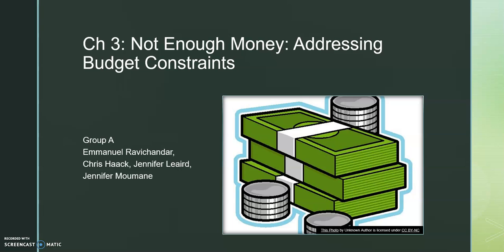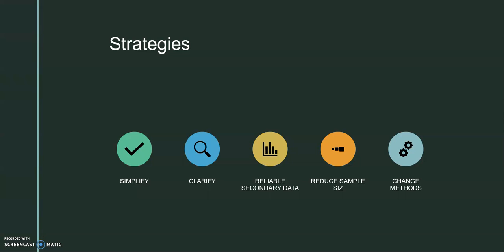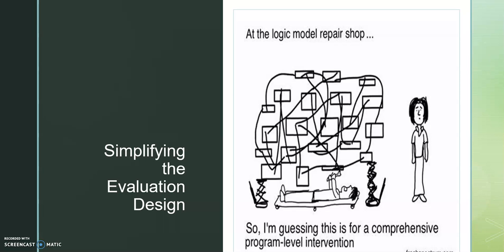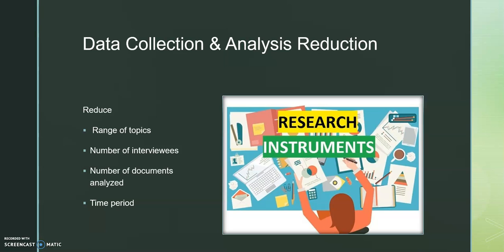Ch3 Not Enough Money: Addressing Budget Constraints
Group A
Emmanuel Ravichandar, Chris Haack, Jennifer Leaird, Jennifer Moumane